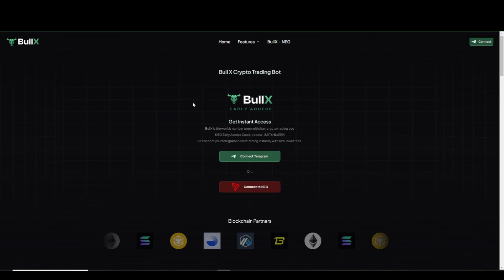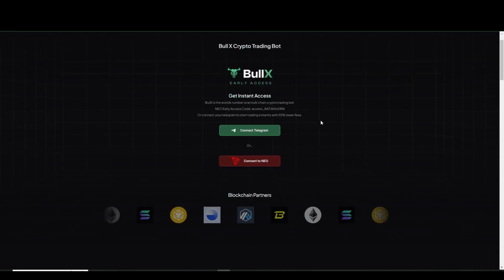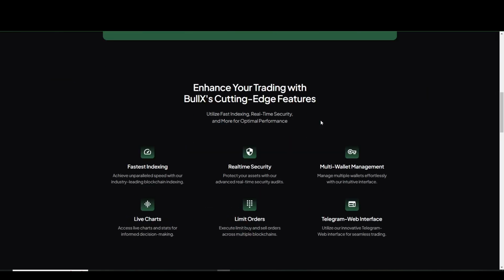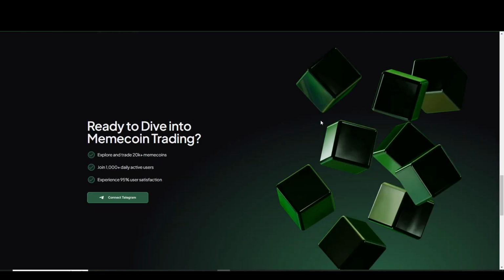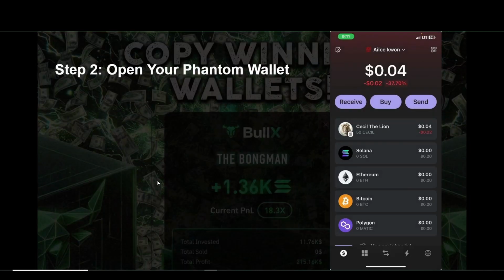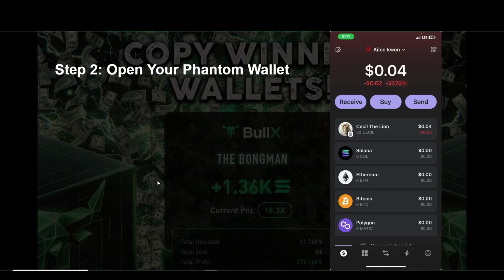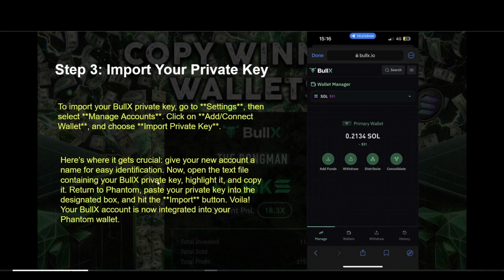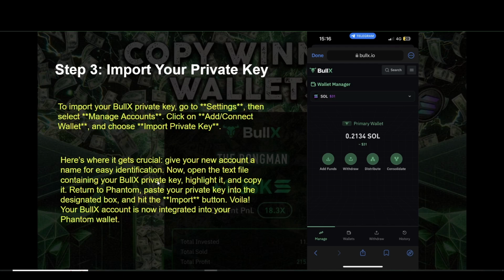HOW TO IMPORT BULLX WALLET TO PHANTOM 2025! - Full Guide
- "HOW TO IMPORT BULLX WALLET TO PHANTOM"
Learn how to easily import your BullX Wallet into Phantom Wallet with this step-by-step guide! 🔑💼 Manage your crypto assets seamlessly.